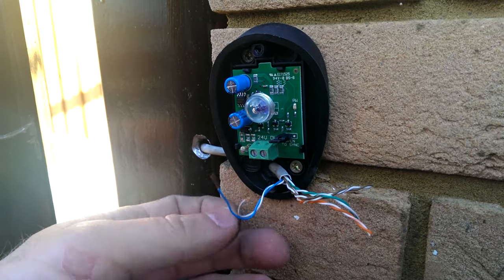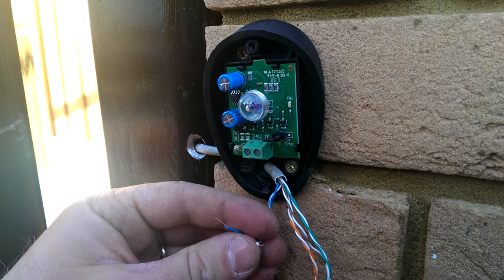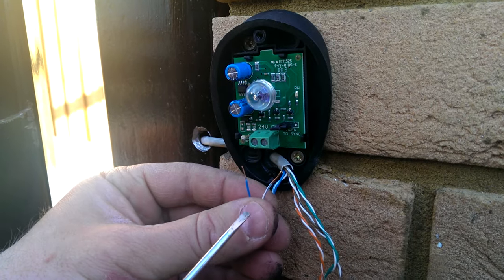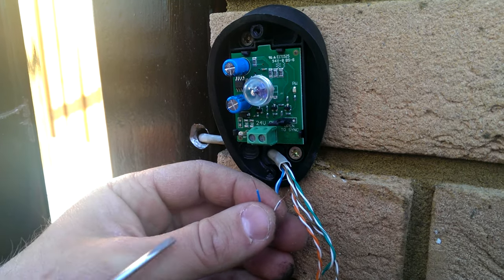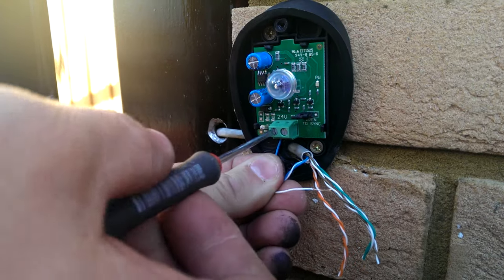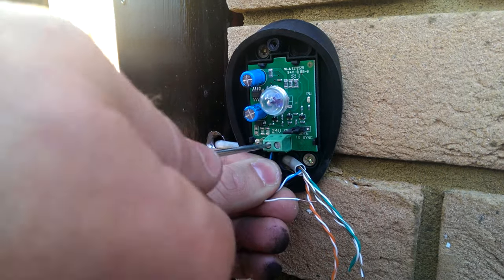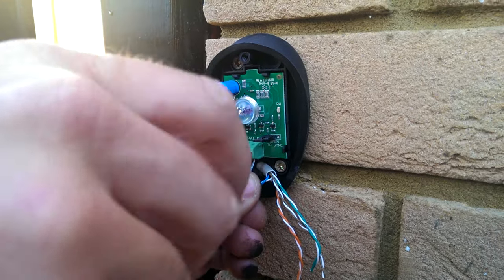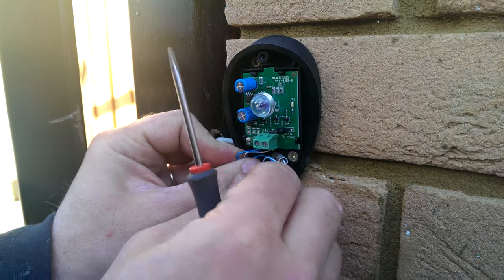How to install Electric Gate Photocells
In this video Mark explains how to install a set of 24v safety photocells on an Electronic Gate. The motor operating the gate is the M20 Swing Arm Series from Roger Technology.

Do you need help finding an installer in your area or any assistance installing Roger Technology equipment? for FREE technical support.